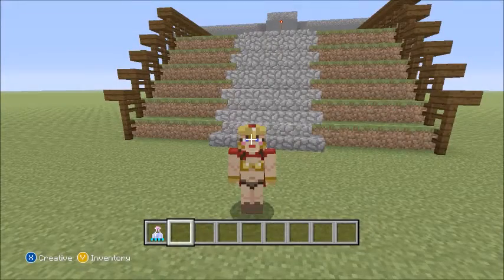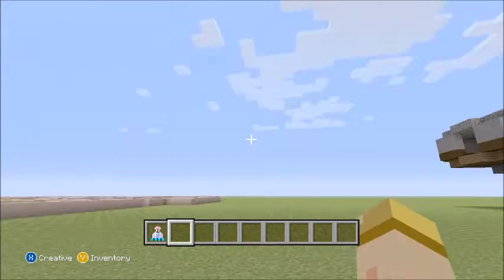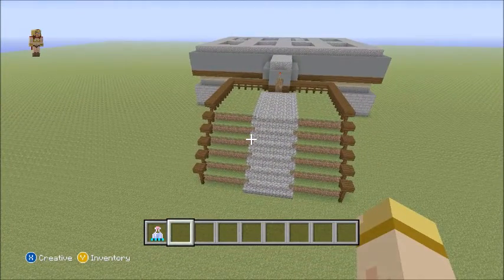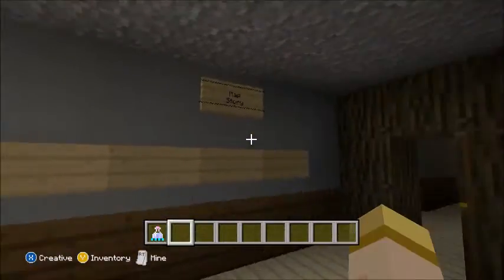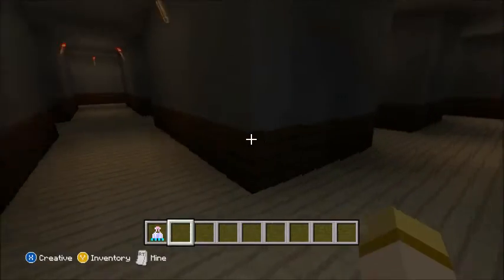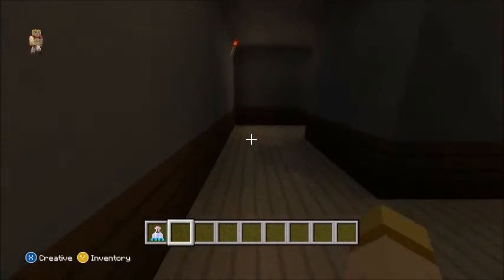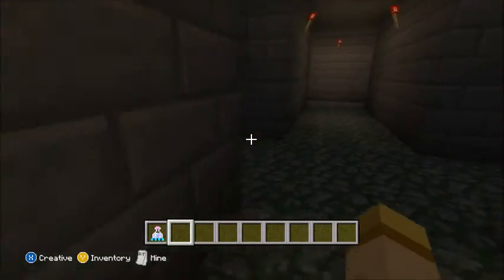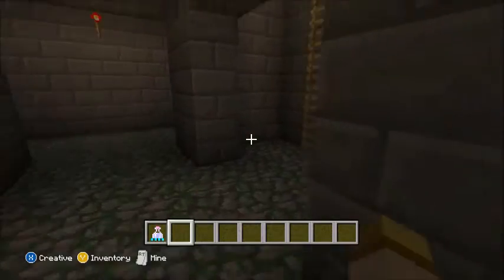Minecraft | TJOC-R Map Update And Tour | Part 1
Fox Family Gear:
Coming Soon